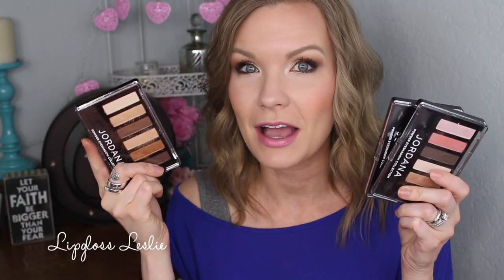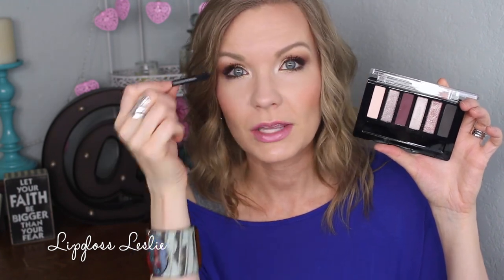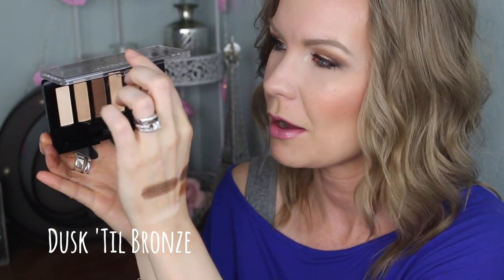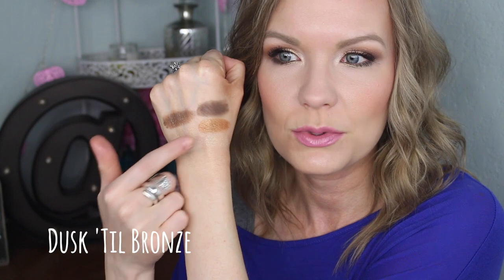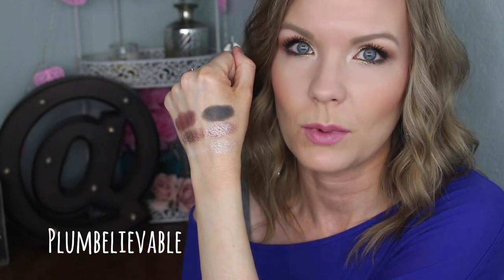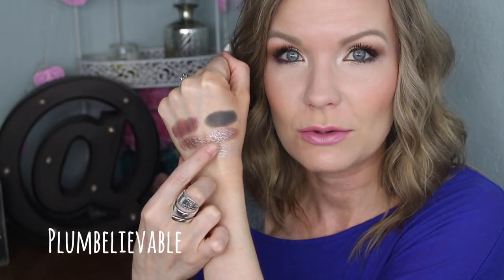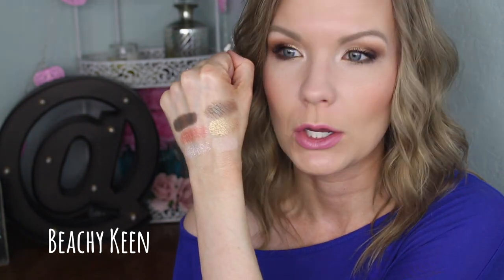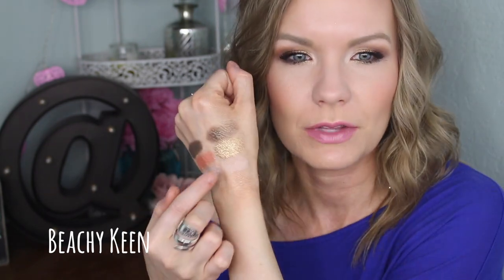Jordana Made to Last Eyeshadow Palettes! Swatches & Review! | LipglossLeslie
Hey guys! Finally have my review for y'all on the Jordana Made to Last Eyeshadow Palettes!!

IMPORTANT INFO:
Products Mentioned:
Products Mentioned:
Jordana Made to Last Eyeshadow Palettes in
Dusk till Bronze
Plumbelievable
Beachy Keen

Makeup Geek -
Some of my FAVORITE eyeshadows & blushes:

Nume -
Some of my favorite hair tools!

Great Brushes! -

What I’m Wearing:
Top: Forever 21
Cuff: Leighelena
Ring: Craft fair
Earrings: ?? NY & Co?

My Makeup:
Powder: IT Cosmetics Celebration Foundation in Light
Bronzer: Chocolate Soleil Matte Bronzer & Beach Bunny Custom-Blend Bronzer
Eyes: Chocolate Soleil Matte Bronzer & Jordana Made to Last Eyeshadow Palette in Beachy Keen
Cheeks: Sephora Collection Blush in Can’t Stop Smiling
Highlighter: Snow Bunny Luminous Bronzer
Lips: Maybelline Creamy Matte Lipstick in Blushing Pout & NYX Butter Gloss in Eclair